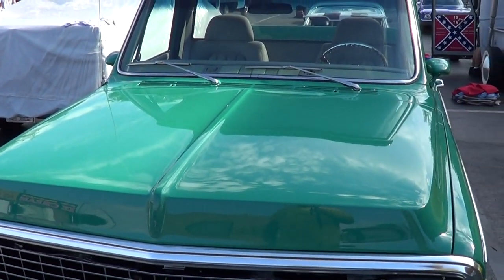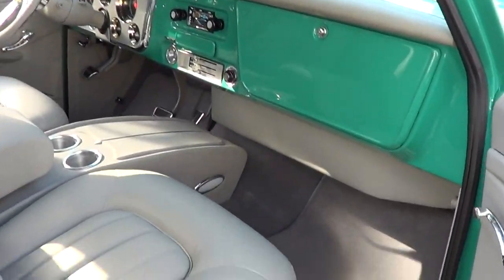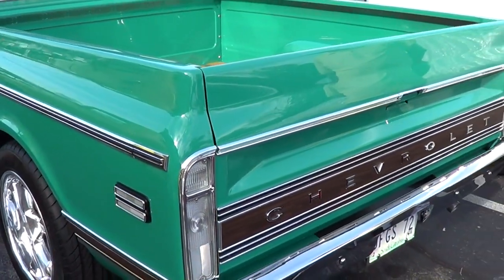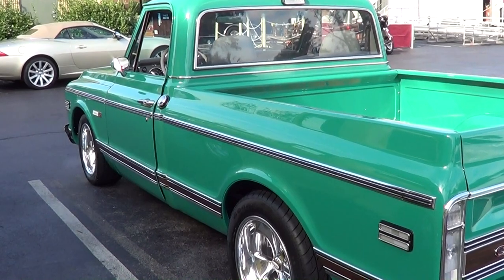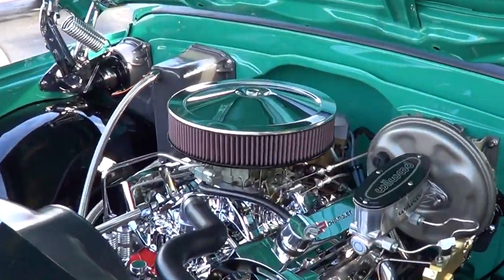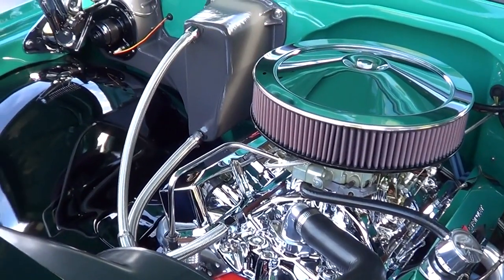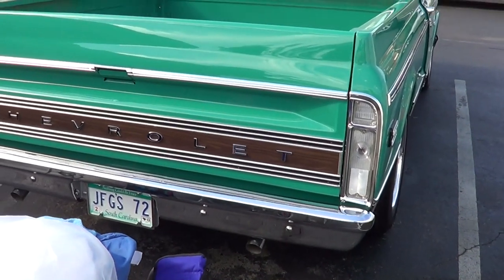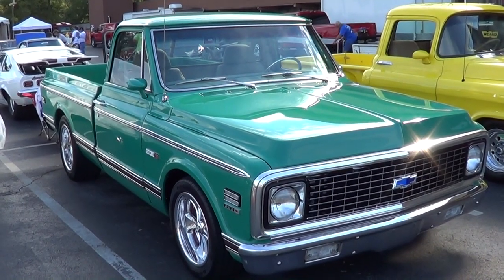1972 Chevy Pick Up Street Rod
A 1972 Chevrolet Cheyenne Street Rod..Johnny's Dad bought it new in 1972 and used it for a work Truck..When Johnny got it...H made it a street Rod...it took hi three times to get it right...but it is all Good now..very cool Truck...Check it out!